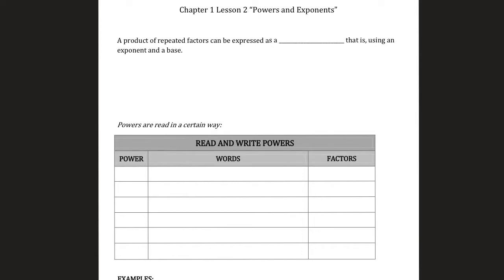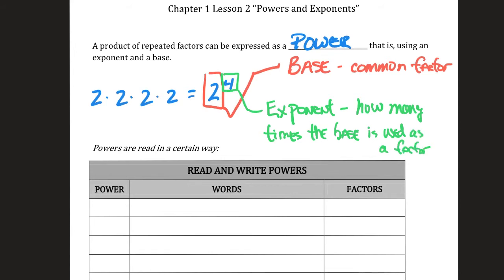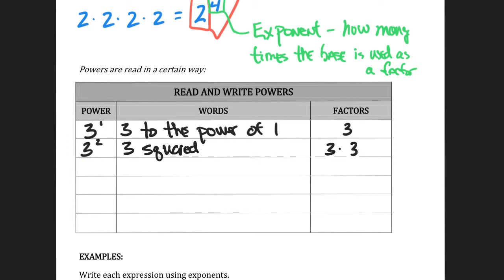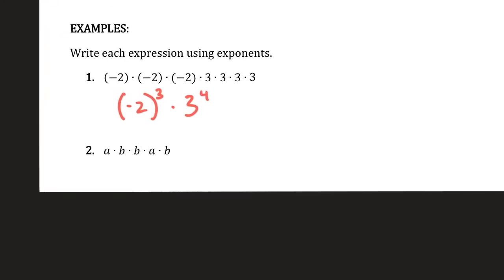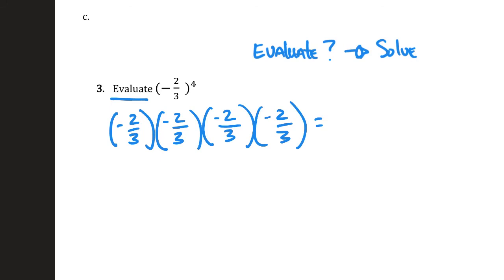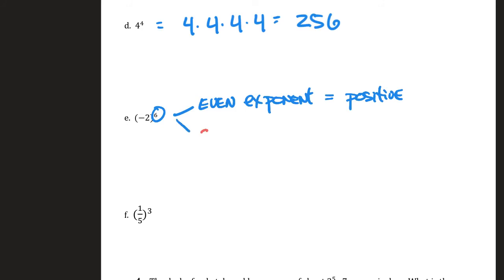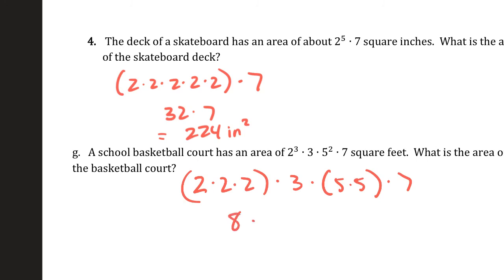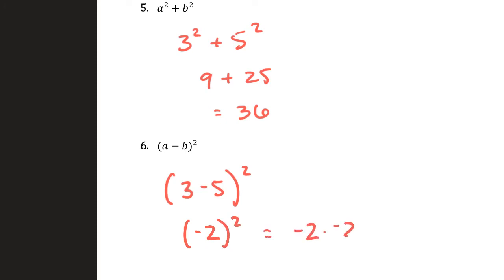Chapter 1 lesson 2 powers and exponents